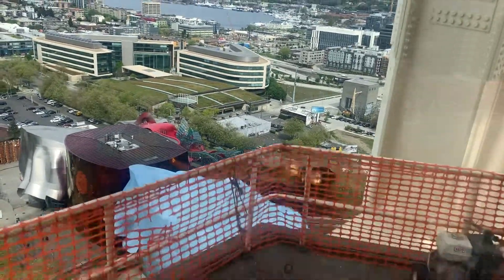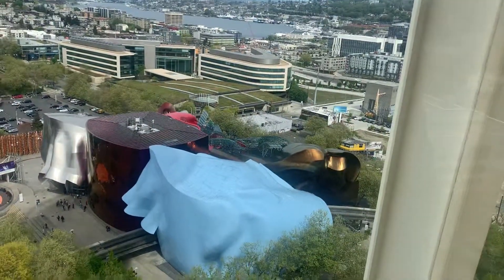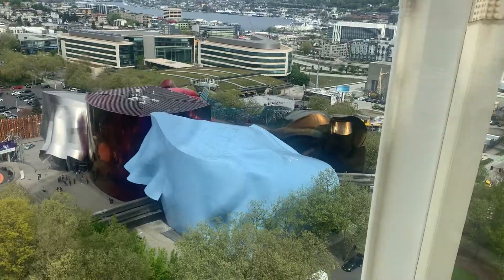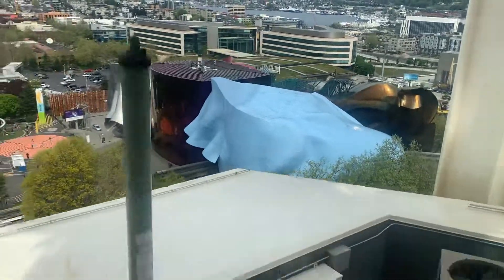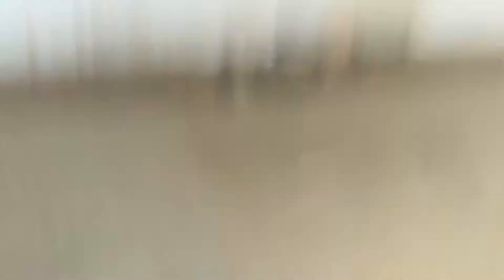The elevator ride down on the Space Needle w views of the Museum of Pop Culture.